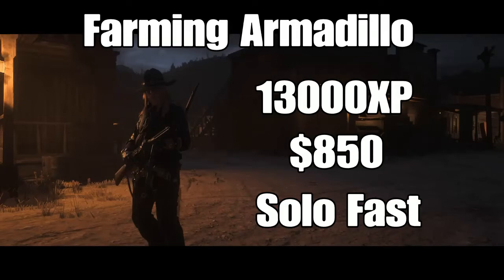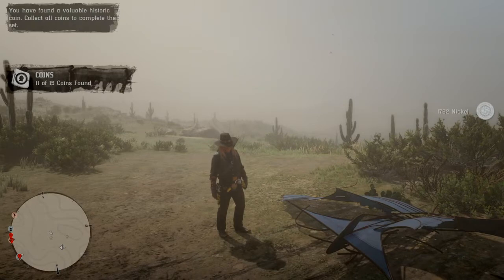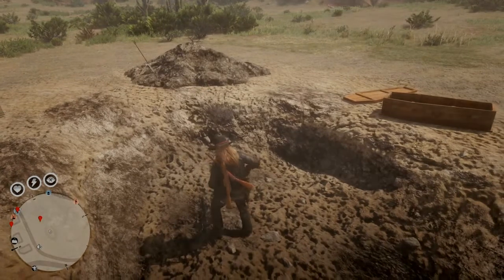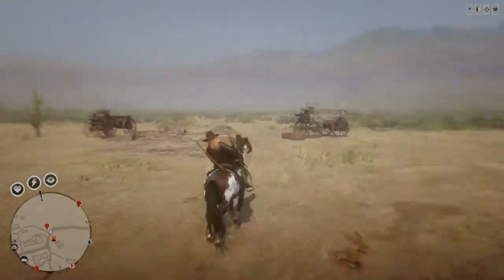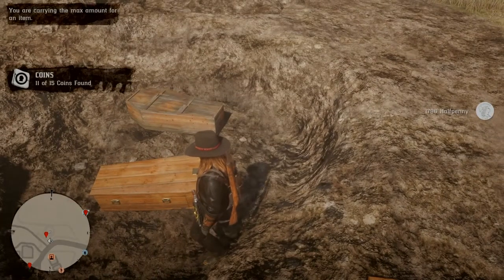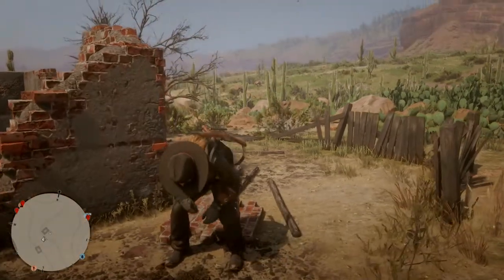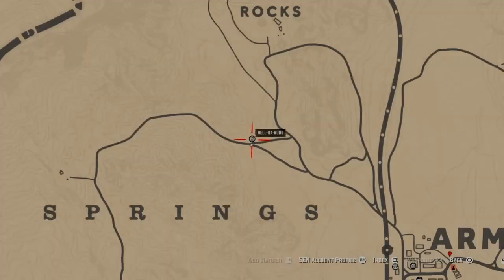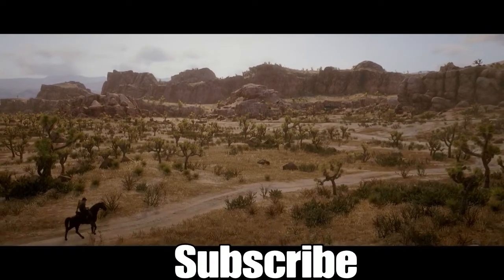Red Dead online Solo Farming armadillo 13000XP $850